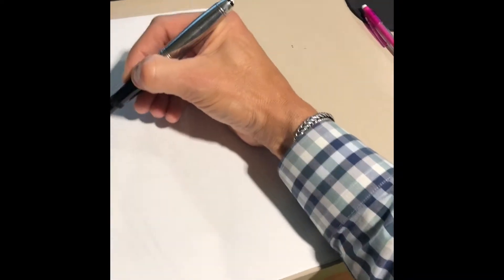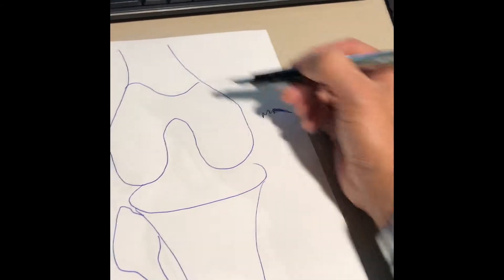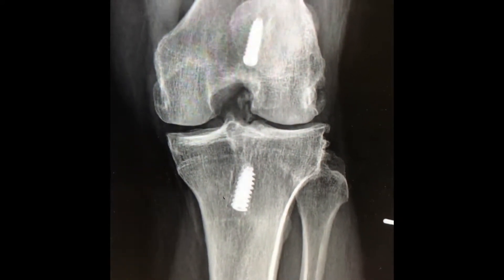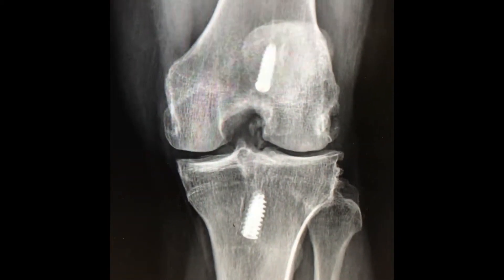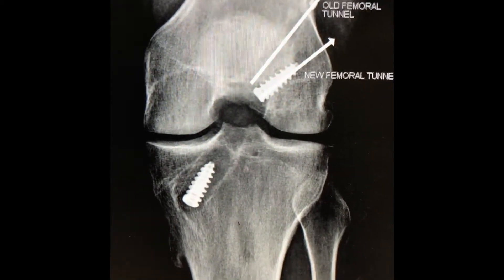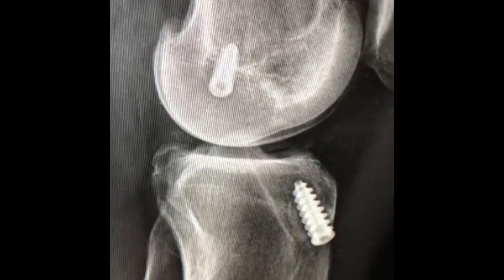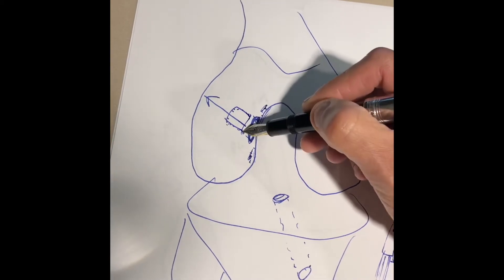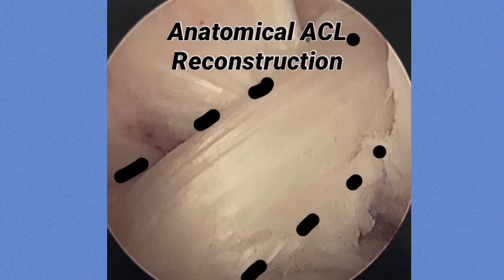ACL Tunnel Placement is Necessary for a Good Outcome - Dr Mora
ON THE TOPIC OF ACL SURGERY Anterior Cruciate Ligament (ACL) surgery is successful in the majority of cases.  Even though we’ve been doing this surgery for many years and our technique continues to improve, failure still happens in a small percentage of patients.
ACL surgery failure can be due to numerous reasons. Some of which include graft malposition (non-anatomic tunnel placement), traumatic (aggressive activity during first 3 months), biologic graft failure, rehabilitation issues and infection.
Femoral Tunnel malposition is one of the most common technical reasons for anterior cruciate ligament reconstruction (ACL)  failure. Small changes in tunnel placement can result in significant differences in outcome. More anatomic placement of the tunnels can lead to greater knee stability and a more accurate reproduction of native knee kinematics. Replicating the natural anatomy during surgery is one of the keys to a successful outcome.
In this video I explain the function of both ACL bundles. AM bundle controls anterior to posterior translation. The PL bundle controls rotation. A graft placed too vertically will lead to rotational instability i.e., giving way during a quick turn. A graft placed too anterior will lead to loss of extension. If it’s too posterior the knee will be tight in flexion.
Graft position is just one of the many critical details necessary for a successful outcome after ACL surgery.
What can you do to increase the chance of a good outcome after your ACL surgery? A surgeon that does an ACL reconstruction in 35 minutes is not necessarily going to do the best job. I may be biased but having a surgeon with Sports Medicine Fellowship training and one who dedicates their practice to the treatment of the ACL is very important. Also having a surgeon who will spend time with you after the surgery to help identify post surgical problems early, guide the rehabilitation and support you during your recovery can make the biggest difference.
I hope you found this information helpful. Please let me know if you have questions. Cheers.